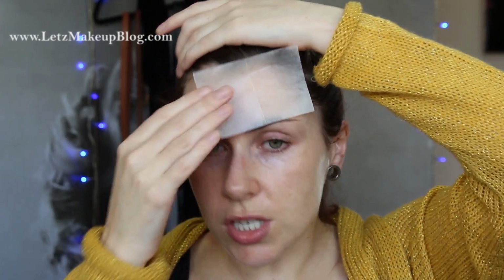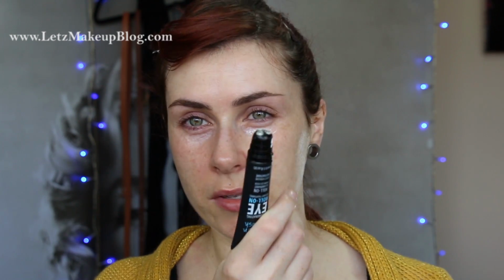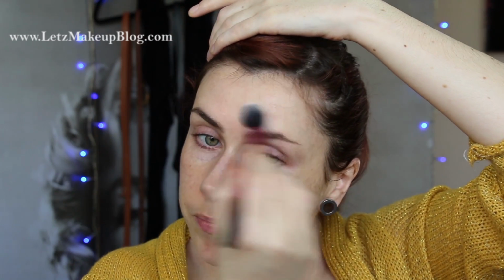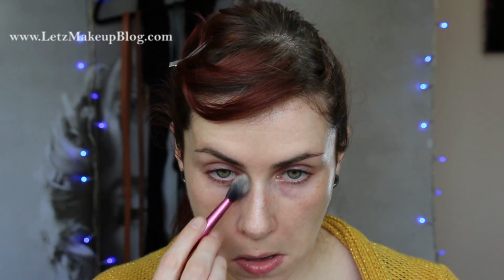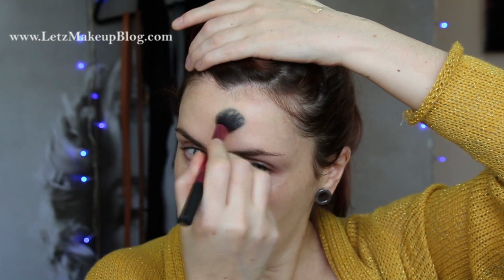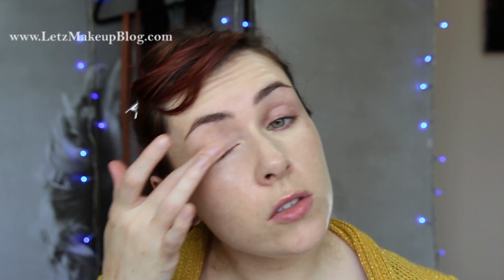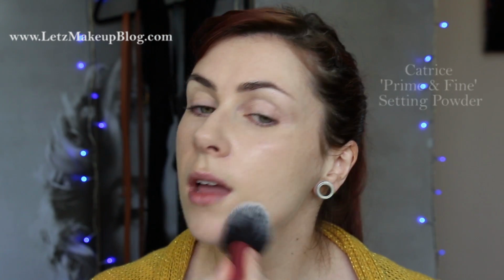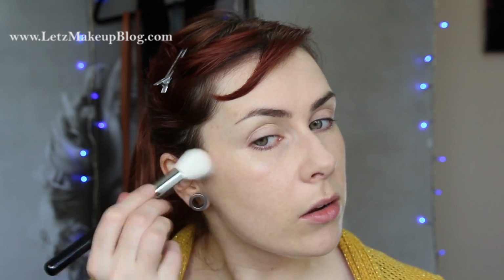Summer Foundation Routine | LetzMakeup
PRODUCTS USED/Mentioned;

Skin;
MAC 'Marine Bright Formula' Softening Lotion
Garnier 'Moisture Match' Moisturiser SPF20
La Roche-Posay 'Redermic C' Eye Cream
Catrice Blotting Papers
Max Factor 'FaceFinity' All Day Primer SPF20
Gosh 'Prime & Refresh' Illuminating Eye Roll-on Primer
MAC 'Face & Body' Foundation
Soap & Glory 'Show Good Face' 2-in-1 Foundation & Primer
Catrice BB Cream Foundation
Maybelline 'Instant Anti-Age' The Eraser Eye Concealer
Catrice 'Camouflage Cream' Concealer
Catrice 'Prime & Fine' Waterproof Mattifying Setting Powder
NYX 'Taupe' Blush
W7 'In the Pink' Blush

Eyes;
MAC 'InExtreme Dimension Lash' Mascara
Catrice Brow Pencil
L'Oreal 'Super Liner' Perfect Slim

Lips;
Zoeva 'Tender Rose' Lip Crayon

Personal blog.

Non-makeup twitter .

Website (Makeup) .

Camera I film with:
Canon EOS 700D (Rebel T5i) :

(Affliate links)

Siobhán.
xx